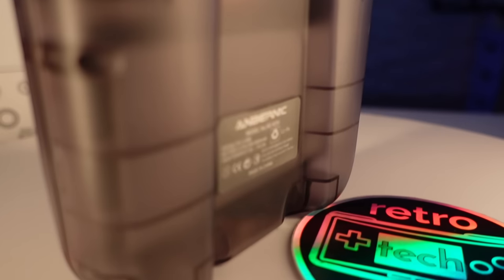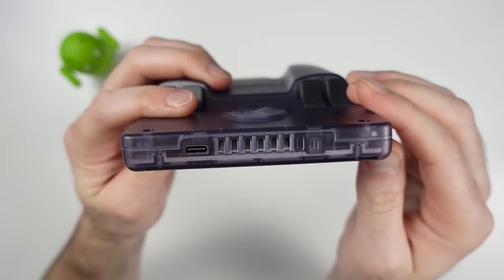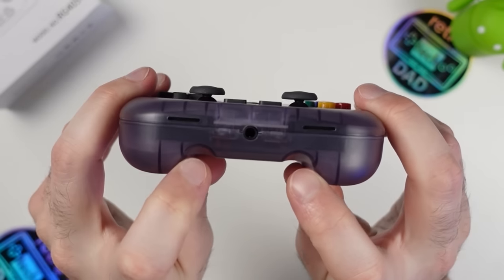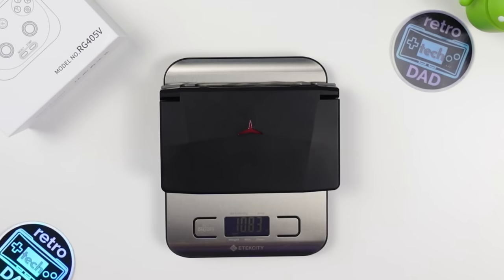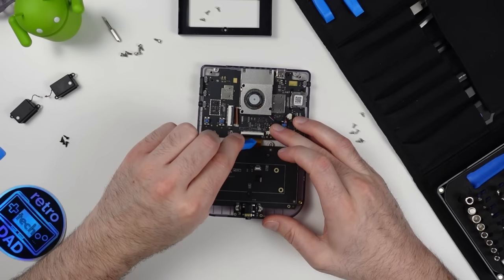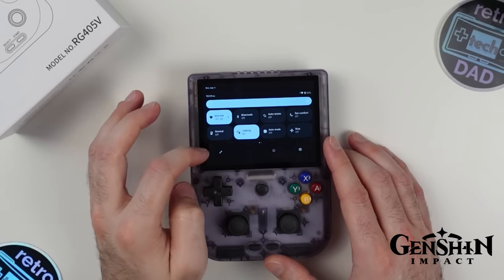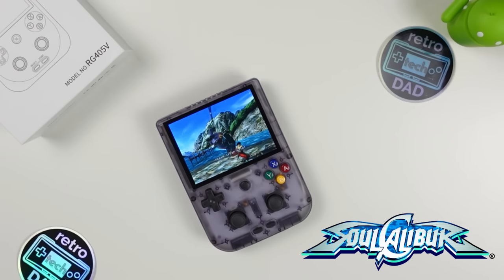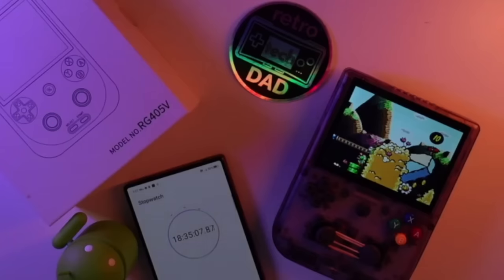Anbernic RG405V | An In-Depth Look // T618 GOES CHONKY and VERTICAL (Unboxing, Teardown, Emulation)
➡👉 Join me as we take a look at @ANBERNIC's third attempt at a UNISOC T618 powered retro handheld and the first T618 available in a VERTICAL format with a 4:3 aspect ratio display. The RG405V is an Android based emulation handheld and we will explore all that it has to offer. There will be a lot to cover from an unboxing, a teardown of the RG405V, checking out the buttons, benchmarks, native Android Gaming, and emulation with Gameboy Advance, Playstation 1, Sega Saturn, Sega Dreamcast, Gamecube, Playstation 2, and PSP. Does Anbernic continue to refine their handhelds based on their experience with the T618 or does the RG405V's thick curves ultimately take away from it? Let's find out together!
👀Buy the RG405V here from one of these stores:
🛒Other Anbernic handhelds

📑CHAPTERS:
00:00 Intro
01:08 Specs
02:32 Unboxing
04:12 Tour of the Device
06:37 First Boot/Android OS/Anbernic Launcher
08:26 Build Quality/Display/D-Pad/Analogs
11:27 Size comparison/Weight/Measurements
13:59 Purple Comparison
14:48 Teardown
17:30 Different Sized Buttons?
18:36 Benchmarking
19:37 Native Android Gaming
21:02 Gamepad Mapper
22:16 Emulation (GBA, Sega Saturn, N64, PS1, DC, PSP, PS2, GC, etc)
28:49 Testing (Battery Life, Thermals)
30:58 Some issues
31:59 Wrapping Up

The product shown here were was provided to me by Anbernic for the purpose of this review. Anbernic did not review this video before publishing.